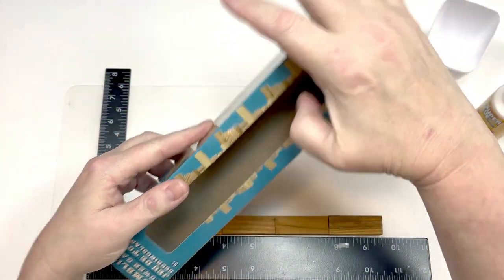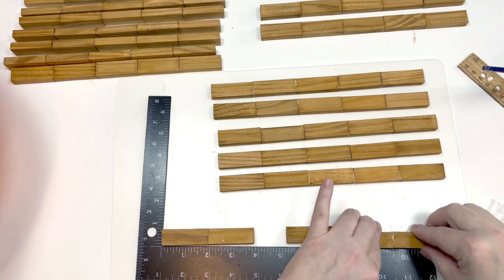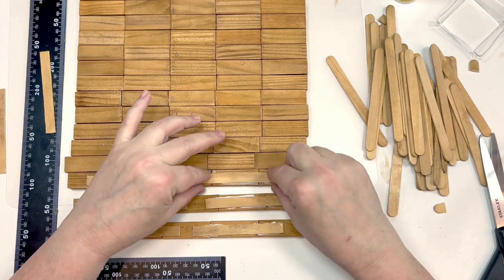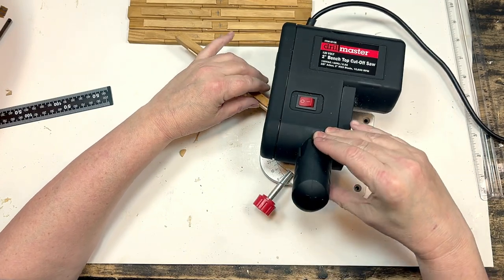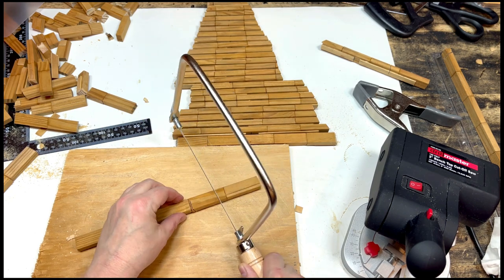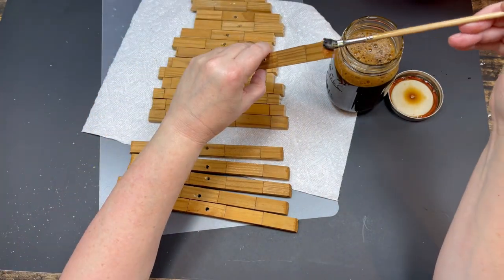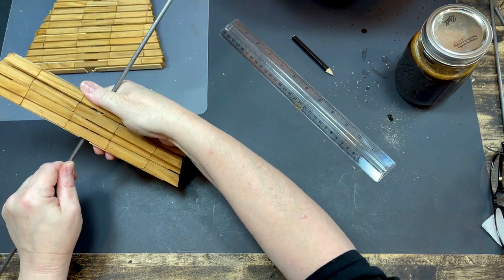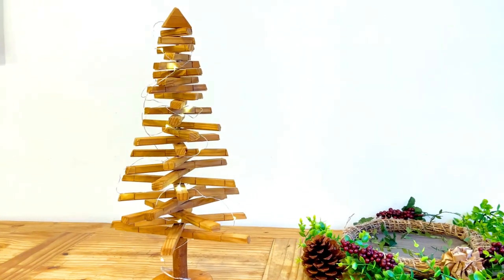DIY Jenga Block Christmas Tree - Easy Dollar Tree Crafts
DIY  Jenga Block Christmas Tree - In this video, we are making a  charming Rustic Christmas Tree using Dollar Tree Tumbling Tower Blocks (The Dollar Tree Jenga Blocks). So many of you have requested a Christmas craft using Dollar Tree tumbling tower Jenga blocks, and I think this is it!!! It's an easy Dollar Tree Christmas craft you're going to love!!!

Products used (or like the ones used)  in this video:

MicroLux Mini Miter/Cut-Off Saw

Surebonder Cordless Hot Glue Gun, High Temperature, Full Size, 60W

Gorilla Hot Glue Sticks, Full Size, 8" Long x .43" Diameter, 20 Count, Clear, (Pack of 1)